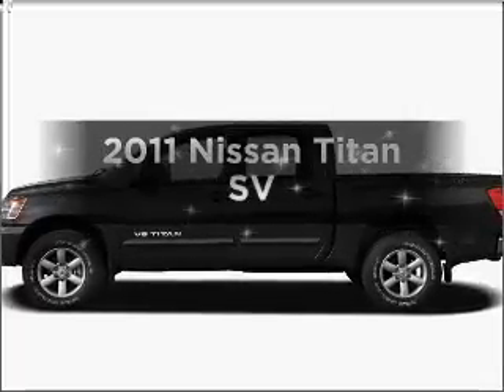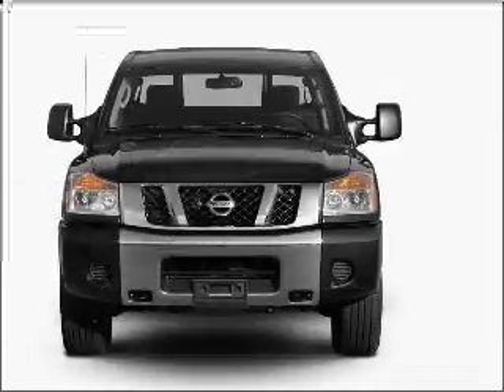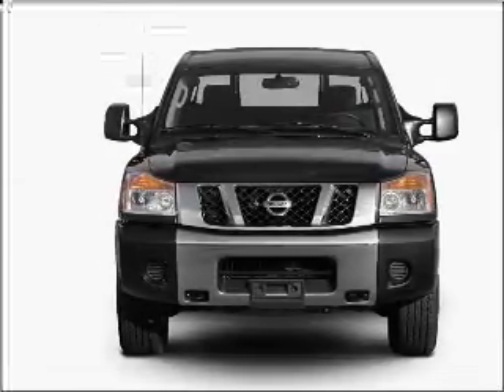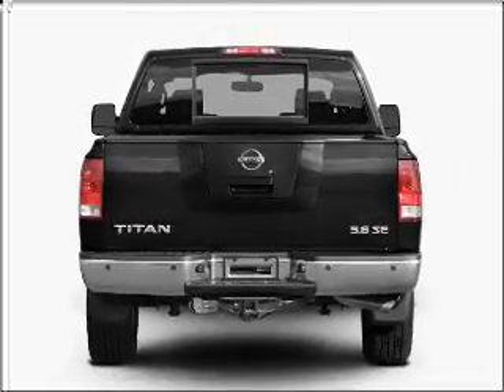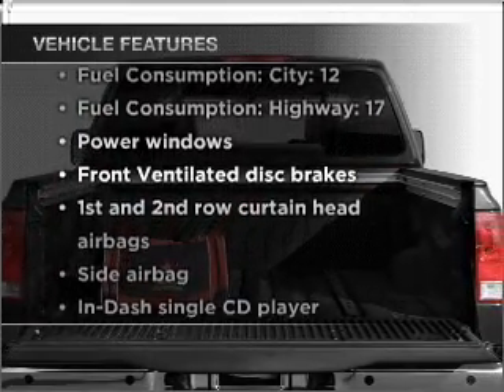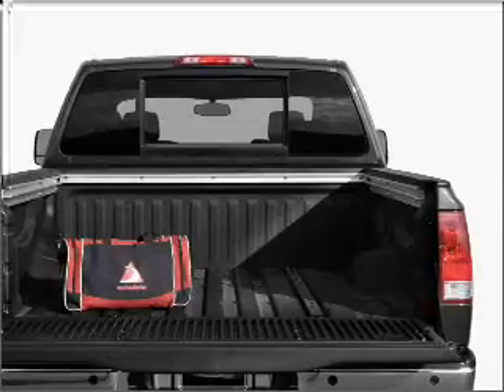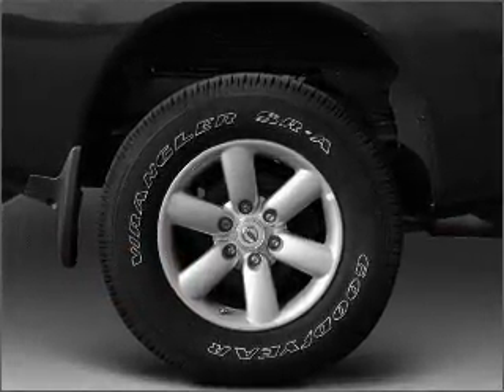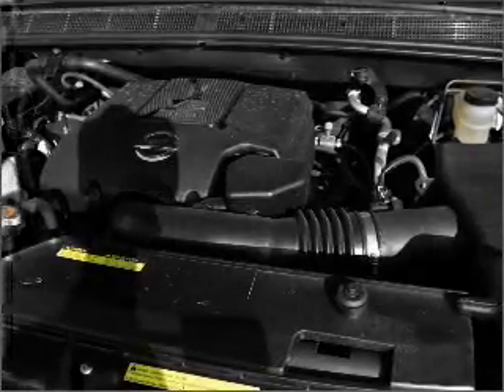2011 Nissan Titan - Kalispell MT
Year: 2011
Make: Nissan
Model: Titan
Trim: SV
Engine: 5.6 liter 8 cylinder 32 valve
Transmission: 5-Speed Automatic
Color: Red Alert
Mileage: 7
Address:
2505 Highway 2 East